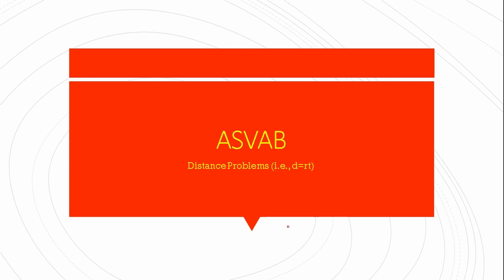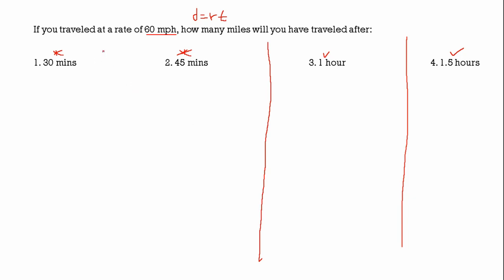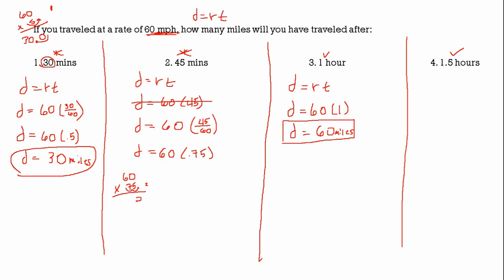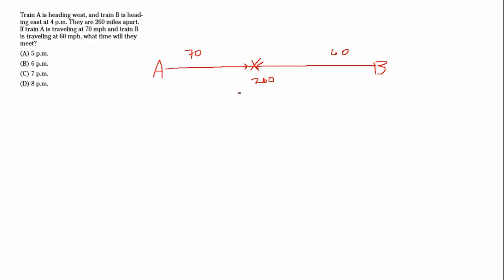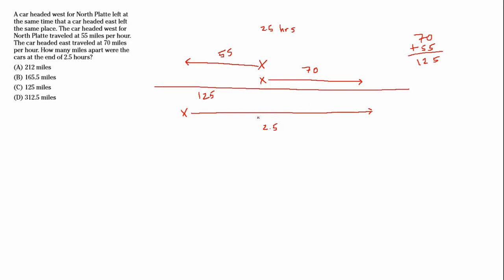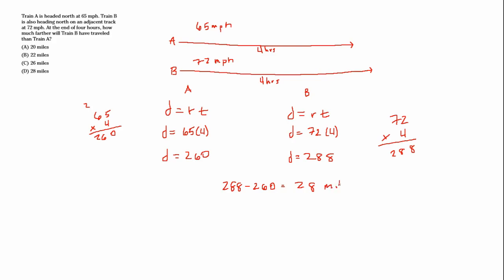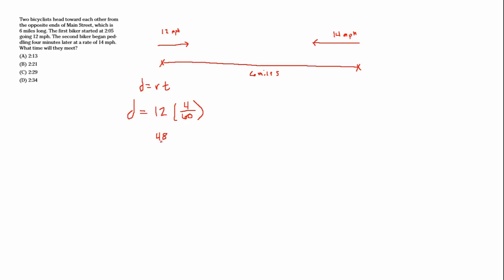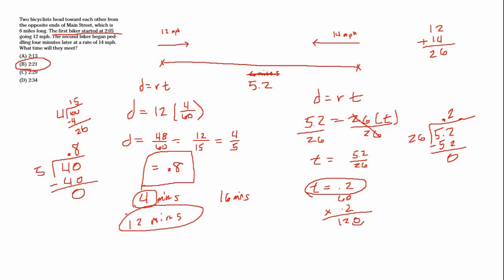Mastering Distance, Rate, and Time Problems (i.e., d = rt) on the ASVAB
In this video, I show you what it takes to master distance, rate, and time problems (i.e., d = rt), which will most likely appear on the Arithmetic Reasoning section of the Armed Services Vocational Aptitude Battery (ASVAB).  If you found the content in this video helpful, please consider donating to me directly via PayPal

2018 / 2019 ASVAB For Dummies
1,001 ASVAB Practice Questions For Dummies (+ Free Online Practice)